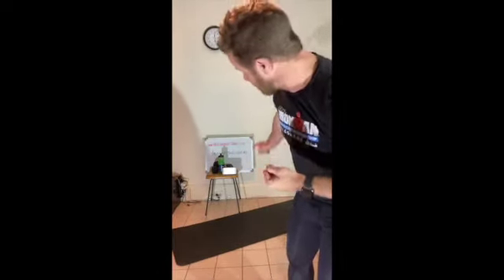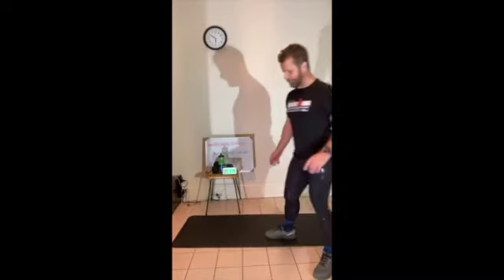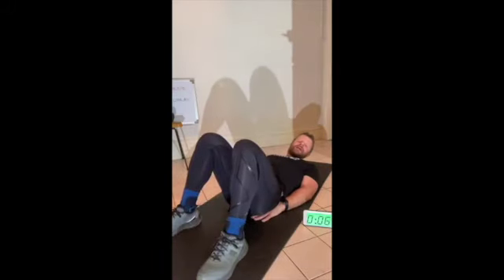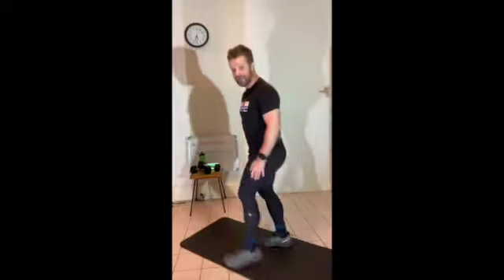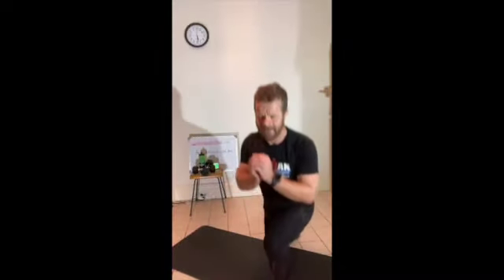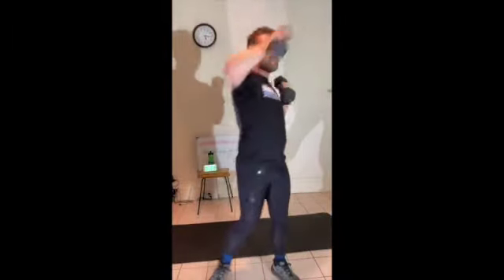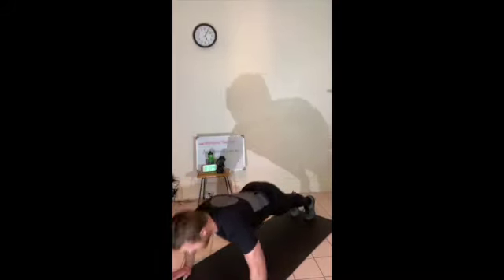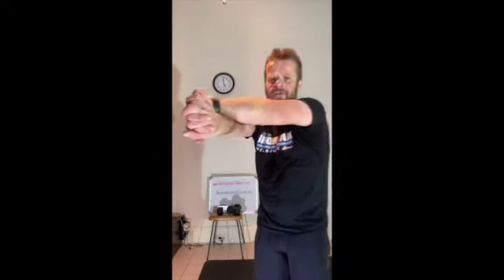Saturday Bootcamp Lockdown 3.0 Stage 4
Saturday Edition Bootcamp Lockdown 3.0 Stage 4 (05/09/20)